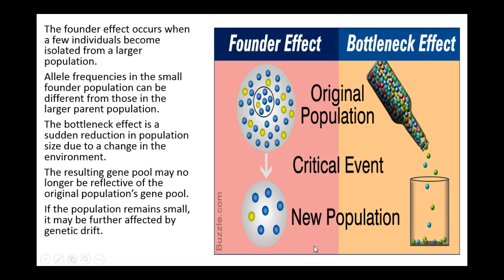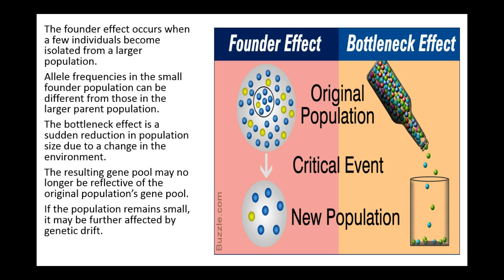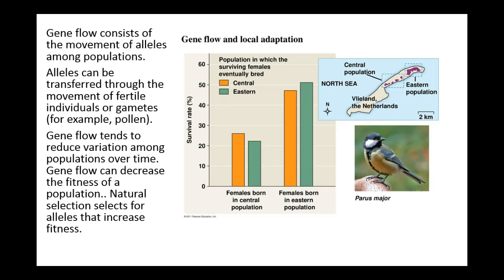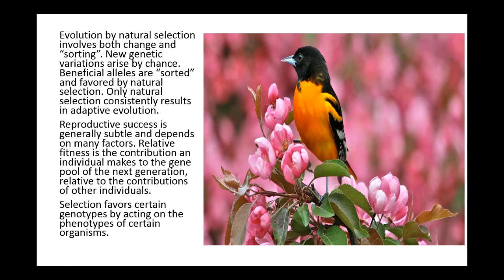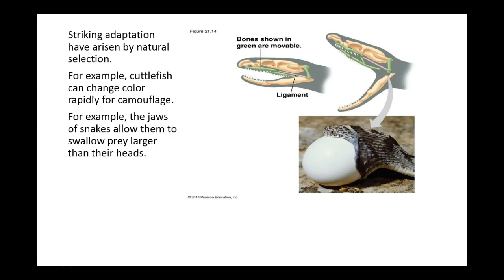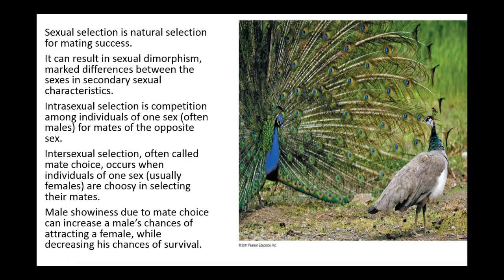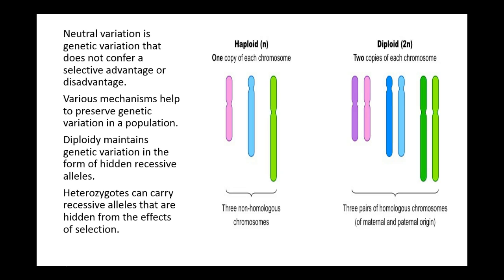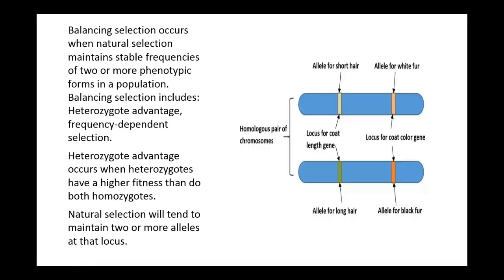BIO 101 Chapter 23 part 3